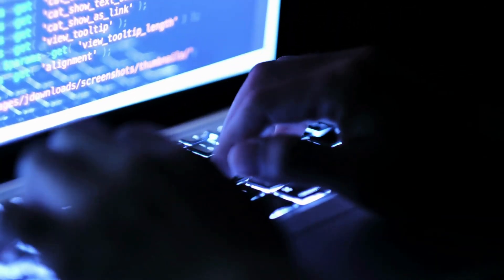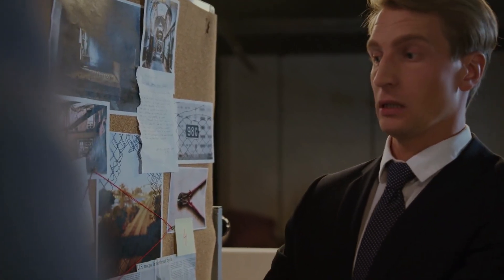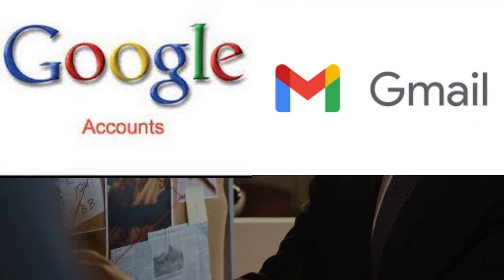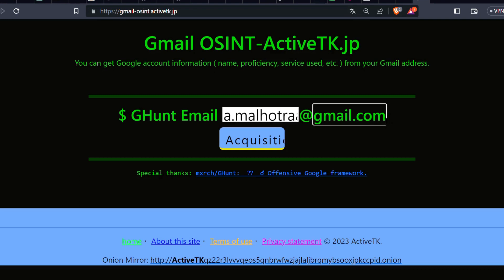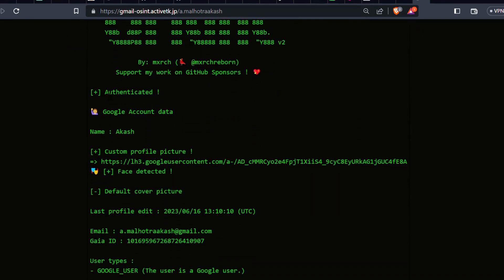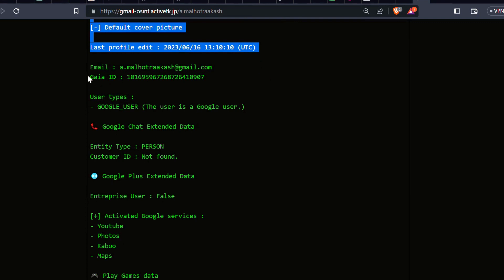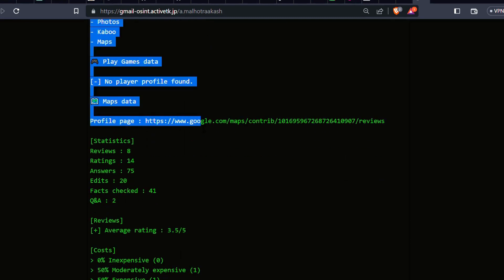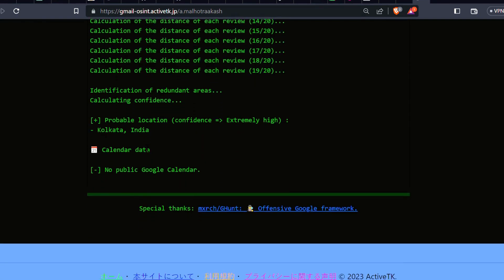Unveiling Secrets with Ghunt: Unlocking google account Info by Email!